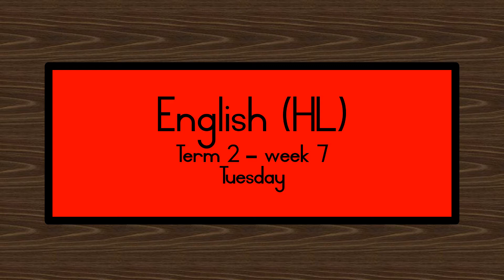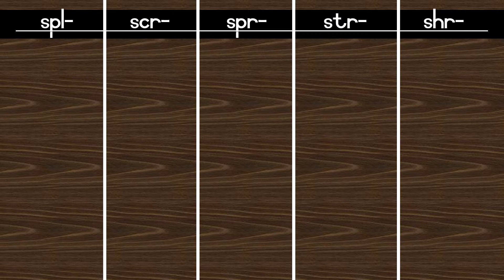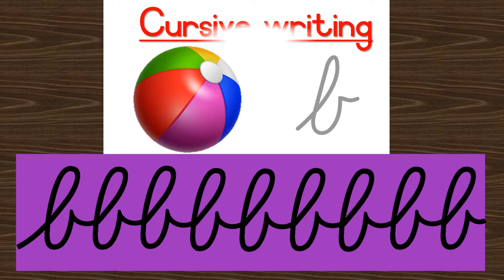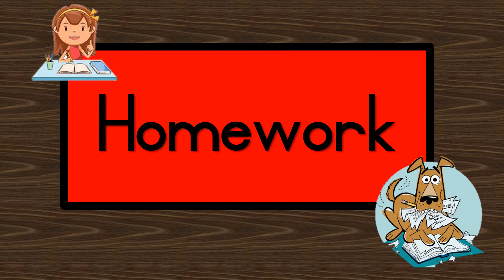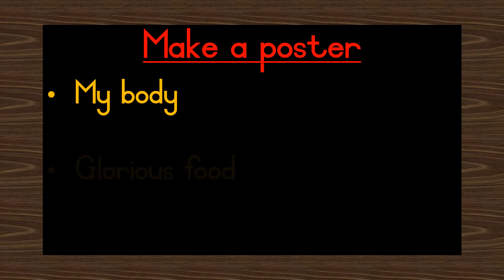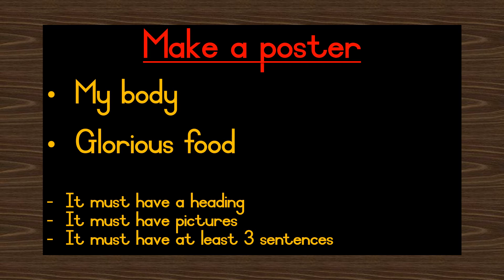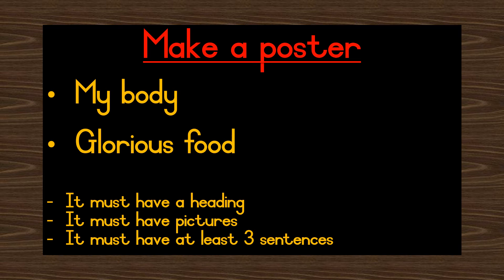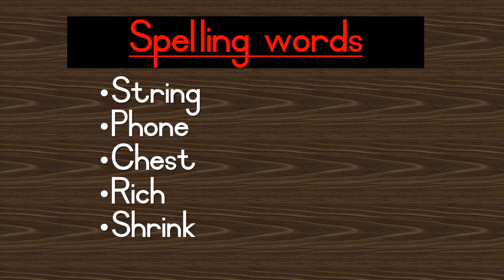Gr 2 English (HL) - Term 2 - Week 7(2)